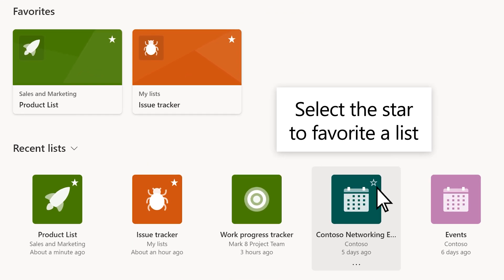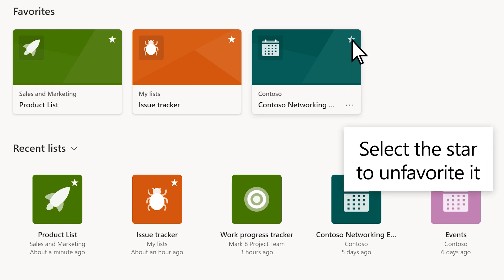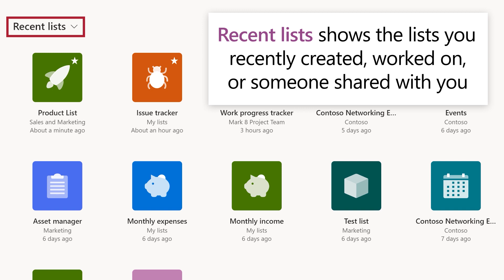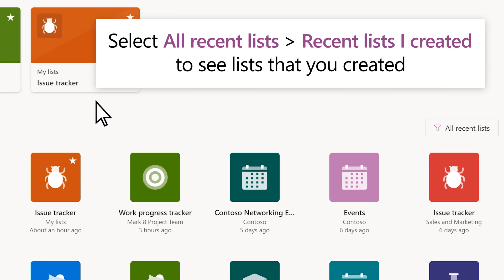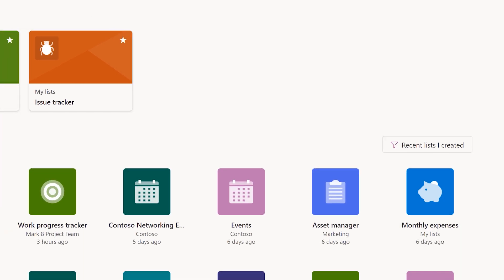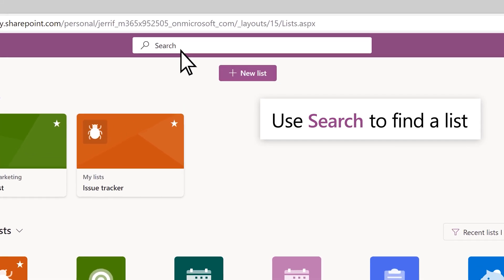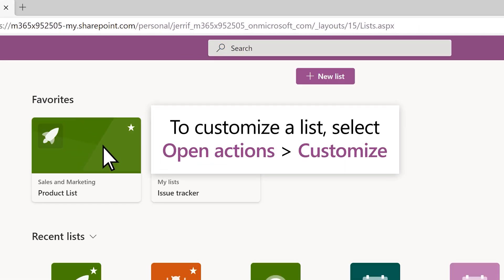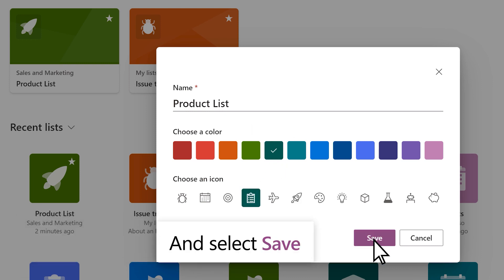Getting started with Microsoft Lists - Find and manage your lists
📺 Explore the functionalities of the Microsoft Lists app where you can effectively manage and customize your lists. Learn how to "Favorite" a list, navigate through recently used lists, perform search operations, and make customizations to suit your preferences, ensuring seamless list management.

• Microsoft Lists - Track information and organize work.